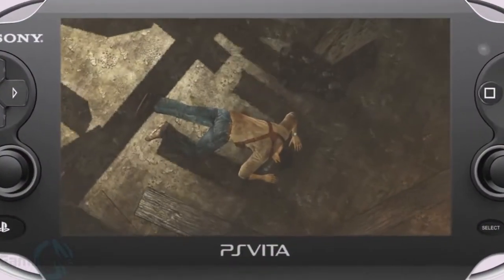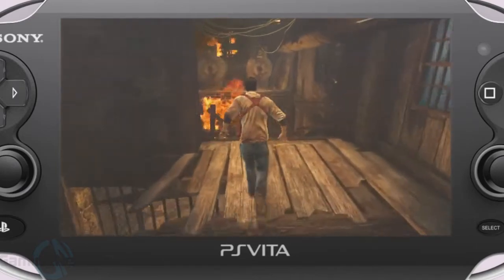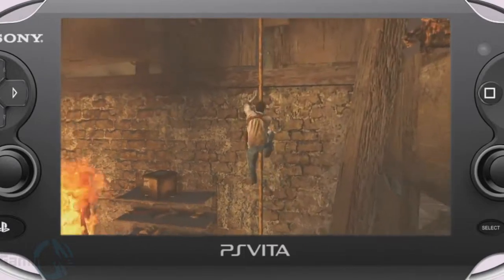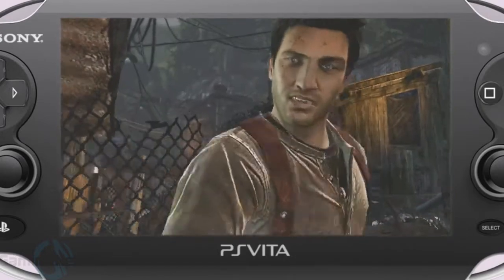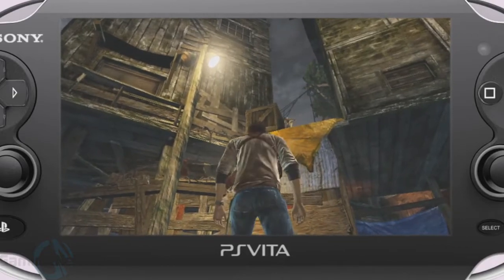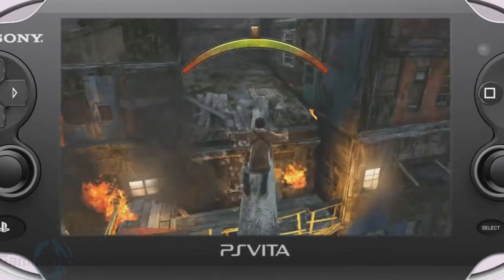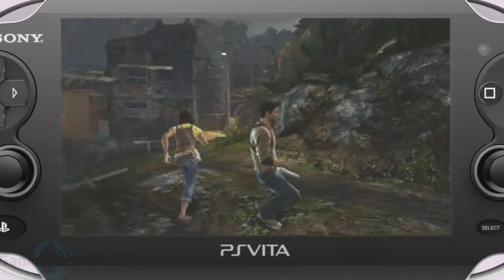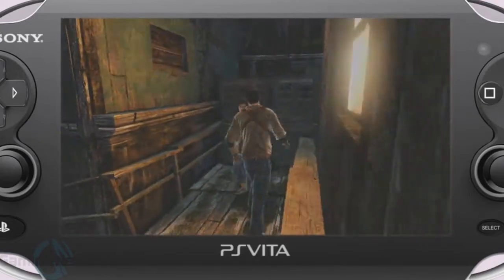Uncharted: Golden Abyss - PS Vita Demo [HD]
Uncover the dark secret behind the 400-year-old massacre of a Spanish expedition as Nathan Drake follows the murderous trail of an ancient and secret Spanish sect. Caught in the middle of a rivalry between Jason Dante - his old friend - and Marisa Chase - the granddaughter of an archeologist who has mysteriously vanished without a trace - Nathan Drake races into the treacherous river basins, undiscovered temple ruins and karst caverns of Central America in search of a legendary lost city, only to find himself pushed to the edge of the Golden Abyss.

Developer(s) : SCE Bend Studio
Publisher(s): Sony Computer Entertainment
Platform(s): PlayStation Vita
Release Date(s): TBA
Genre(s): Action-adventure, Platformer, and Third-person shooter